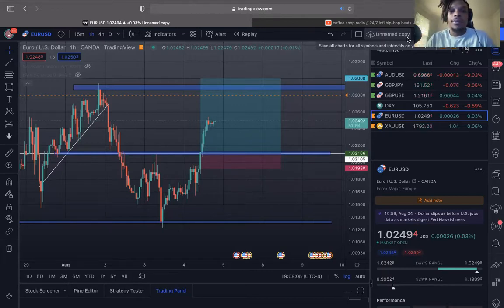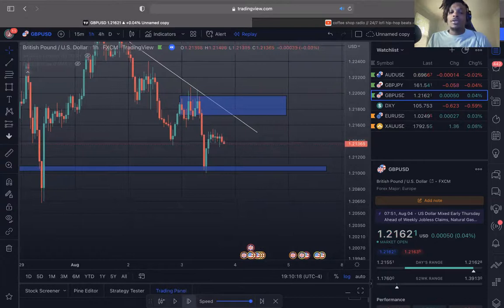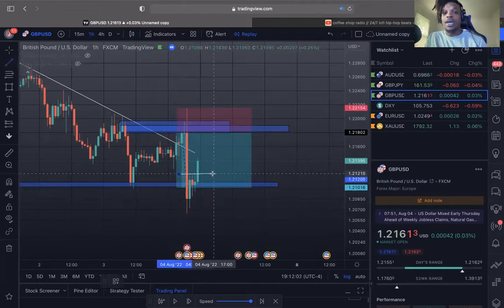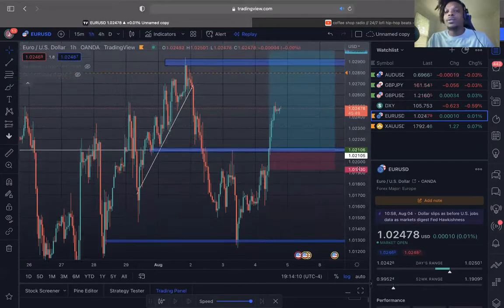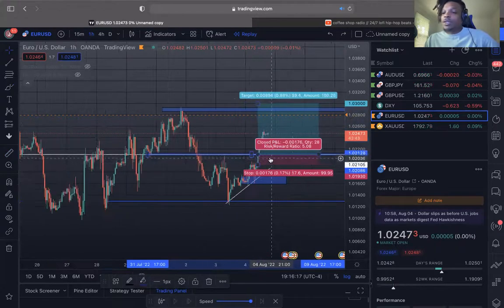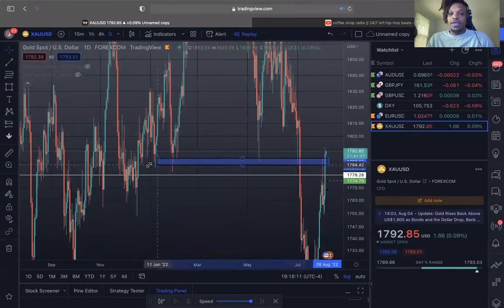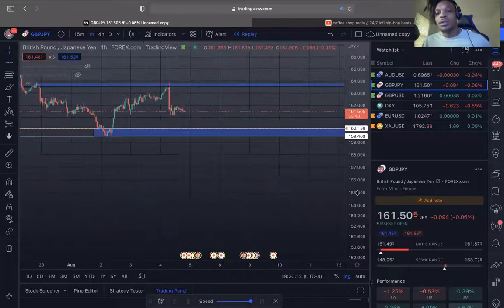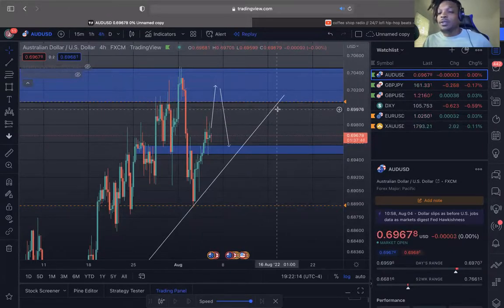EURUSD BUY SET UP- FOREX TRADING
Here is a EURUSD buy set up I took during NY session. I ended up switching my bias once I saw Eurusd break level of structure that was previous supply zone, that is now demand zone. Make trading simple. No matter how hard it seems, or how many times you fail, keep pressing and eventually you will get there.

My journey is not easy but it is worth it.

I also have a Pre-NFP analysis I share in this video and other previous set ups.